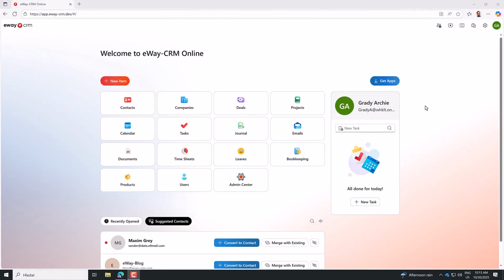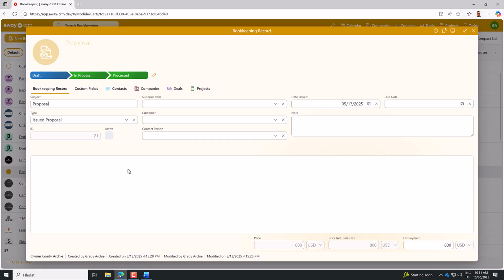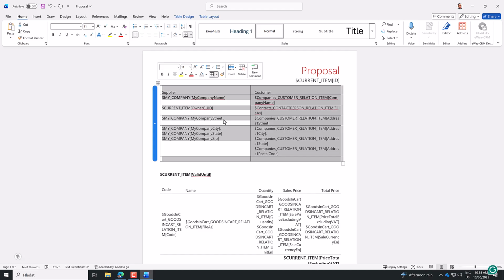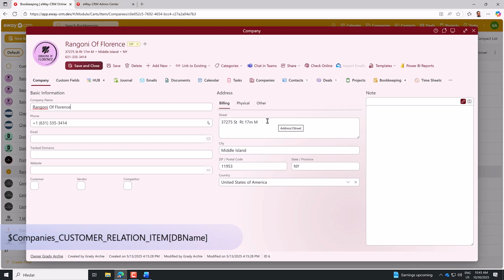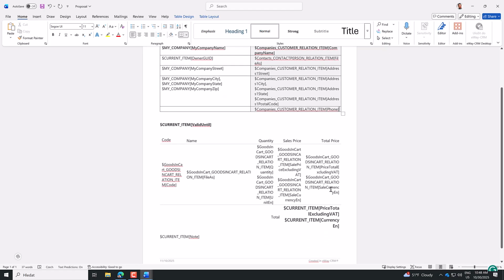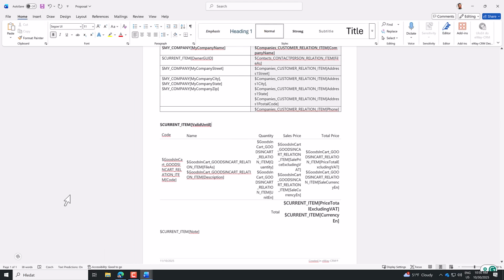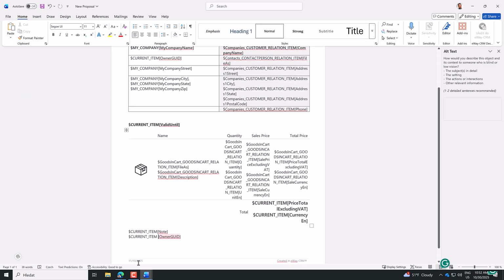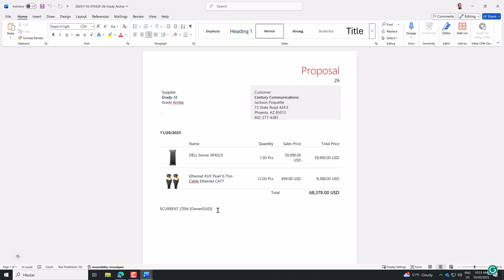Customize Templates for Microsoft Word (Tutorial for eWay-CRM Online)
Need to edit your Word templates? Now you can — no coding or developer help required.

The new Word Template Editor in eWay-CRM Online lets you update export templates on your own. Just open the Template Manager in eWay-CRM, make your edits, and upload the updated version back to the system.

Watch our quick tutorial video to see how it works.

🌐 Create and Edit Templates for Export to Word and PDF (Documentation)